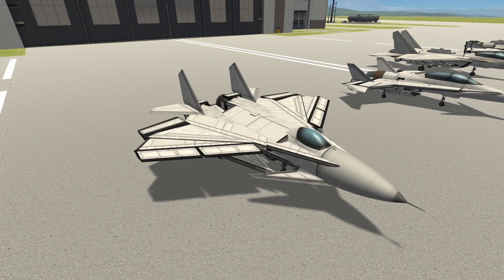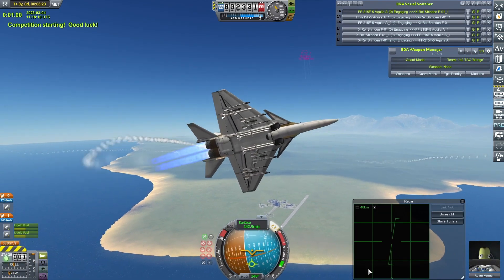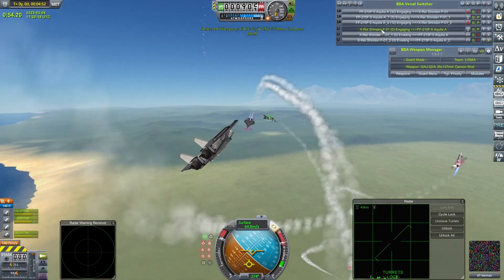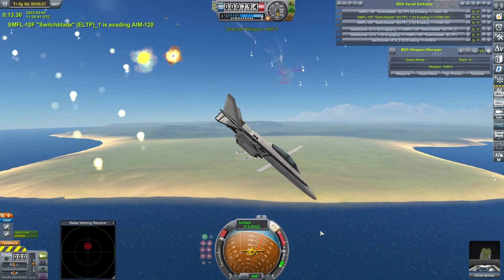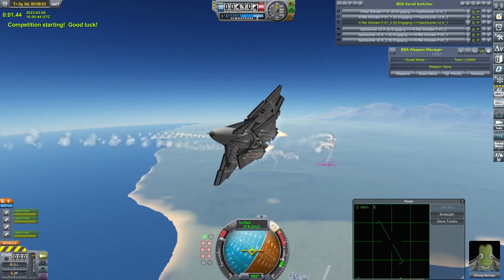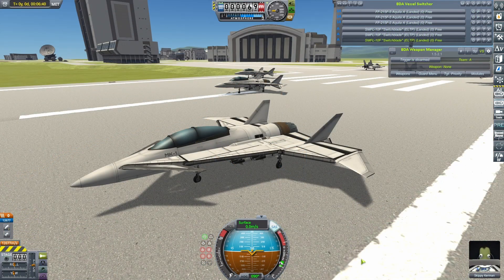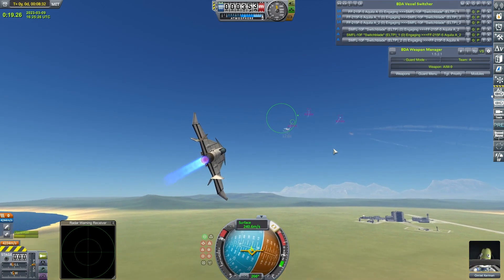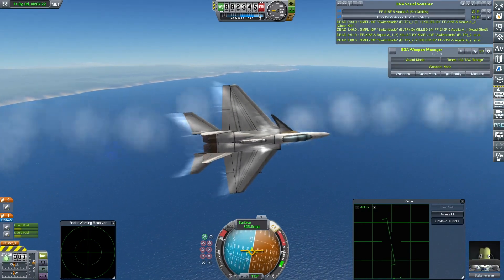Fight a Subscriber - Season 4 Finals - Kerbal Space Program & BD Armory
A record breaking number of entries has been narrowed down to just four craft.  Which of them will walk away as our knockout champion?

Entries are now closed!  My thanks for everyone who sent me a craft, and hopefully there'll be another season before too long!